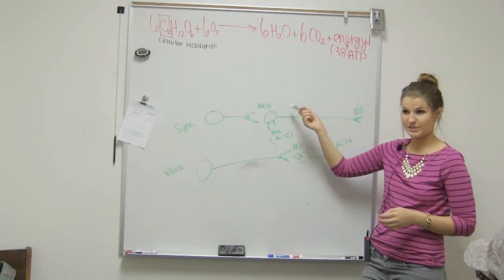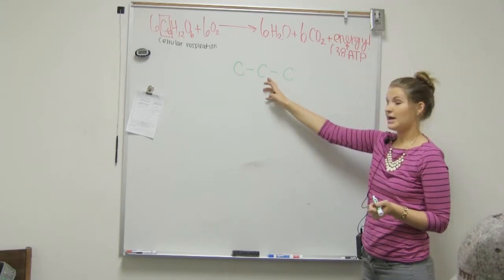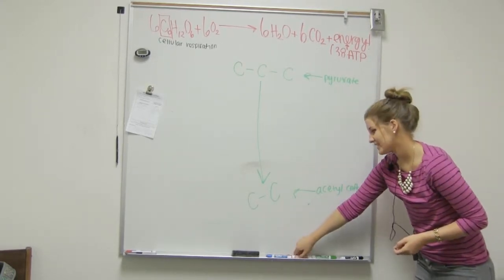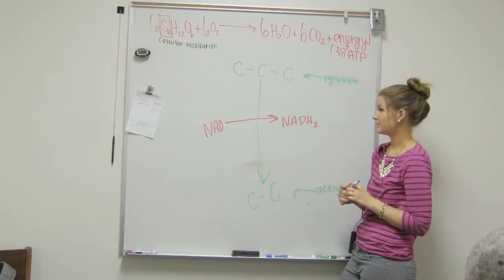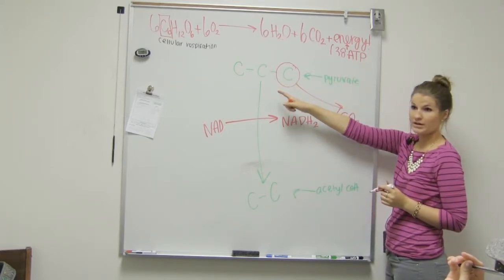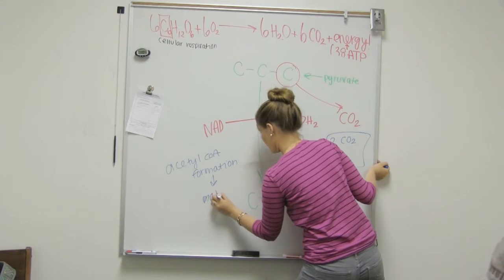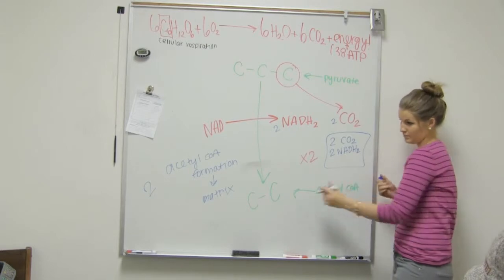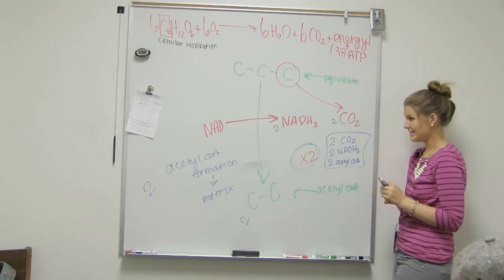Acetyl COA Formation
This Human Anatomy and Physiology video teaches about the formation of Acetyl from pyruvate and their products.